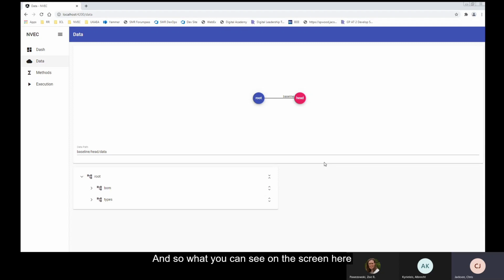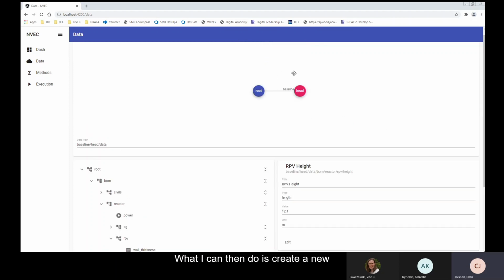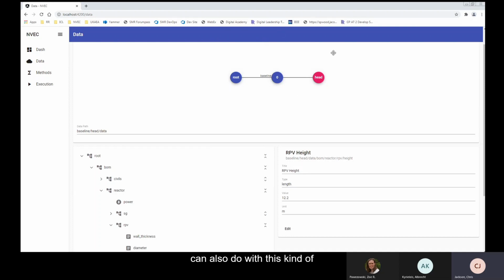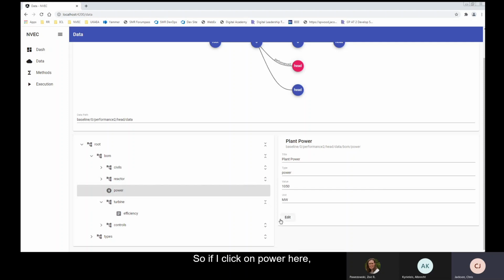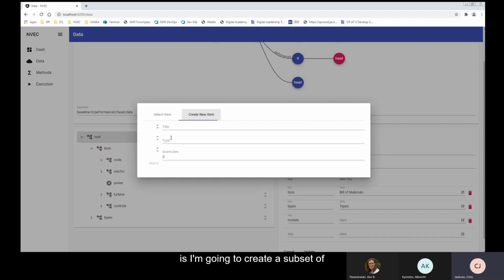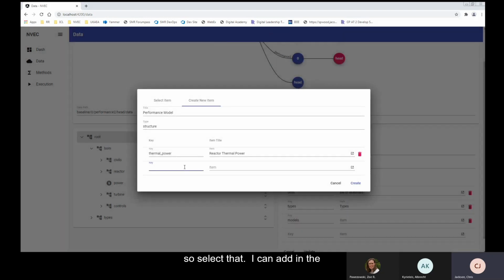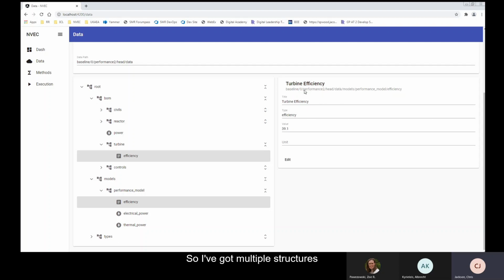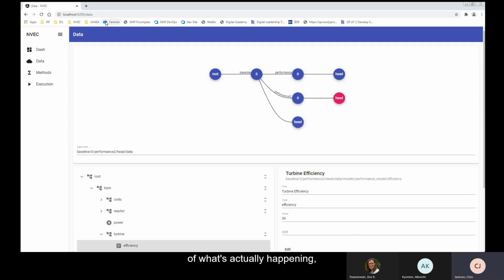Chris Jackson of Rolls Royce presents the developing Data System for the N-VEC Project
The Nuclear Virtual Engineering Capability (NVEC) is a Department for Business, Energy and Industrial Strategy (BEIS) funded programme and is part of a UK government research initiative, establishing a strong nuclear manufacturing and materials supply chain.